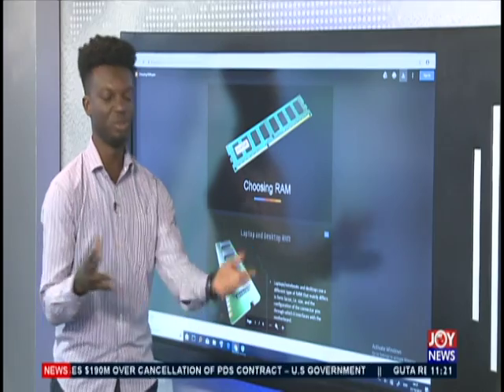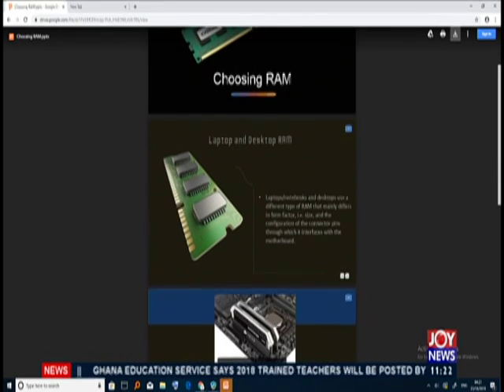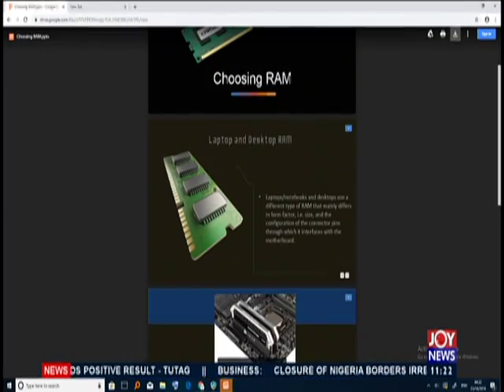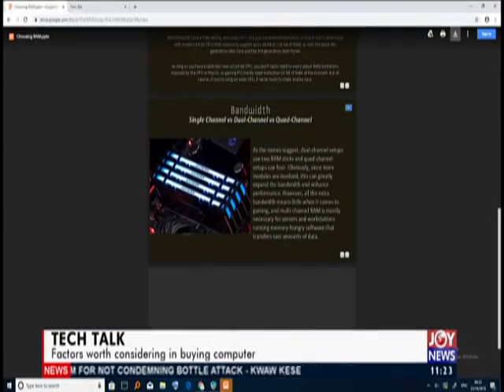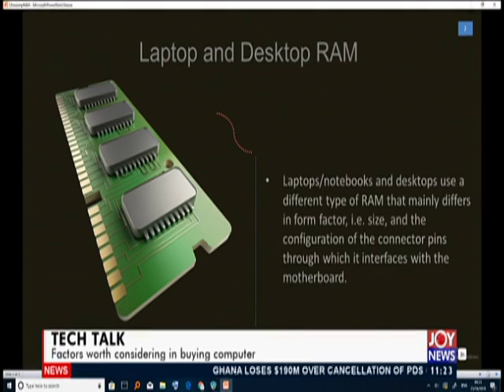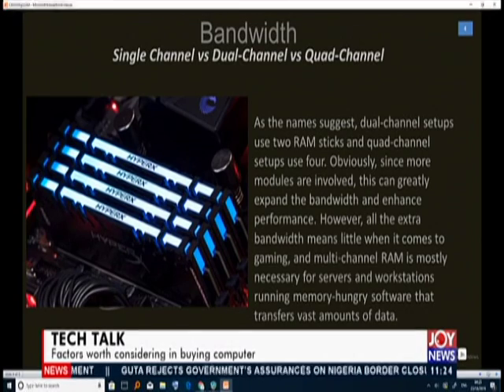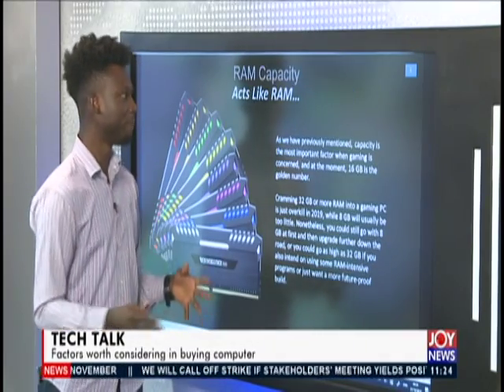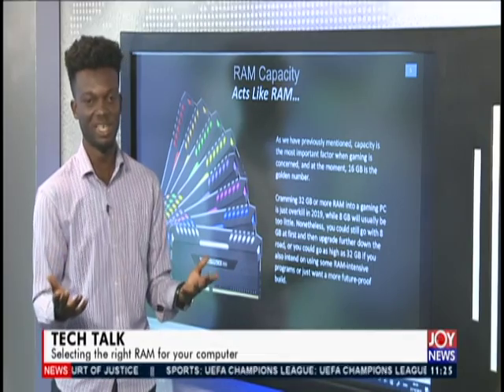Tech Talk: Factors Worth Considering In Buying A Computer - JoyNews Interactive (23-10-19)